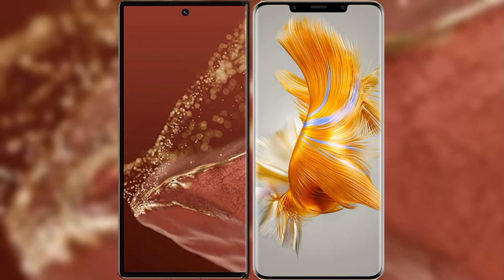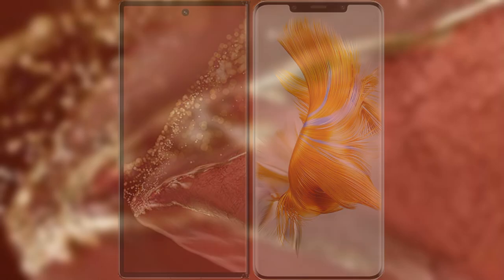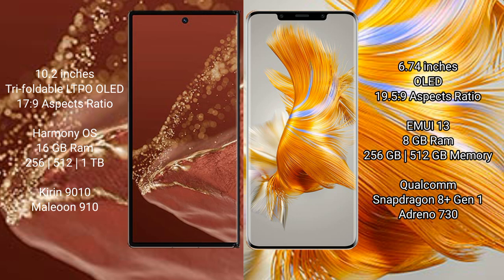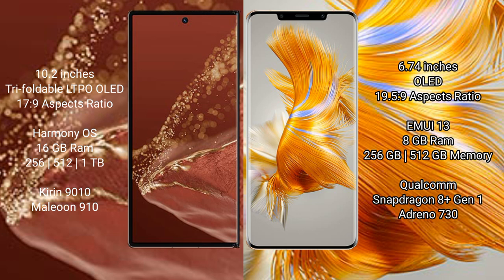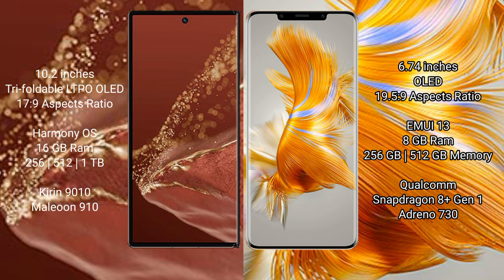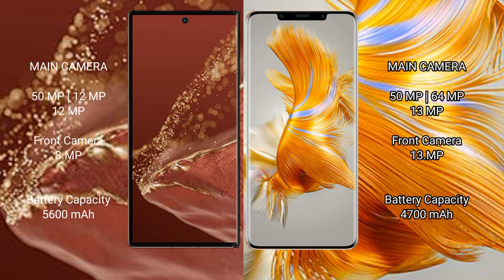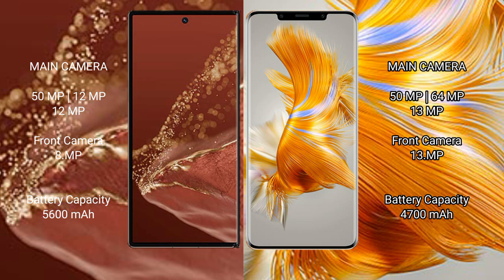Huawei Mate XT Ultimate vs Huawei Mate 50 Pro Review